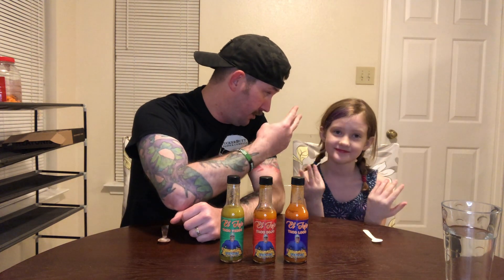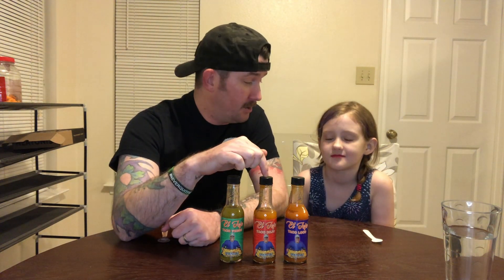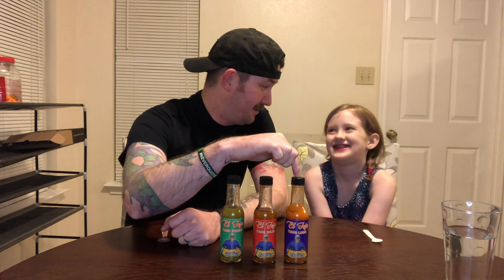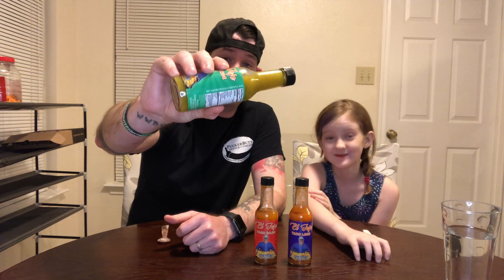El Jefe Taco Trio from PuckerButt Pepper Co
Another dive into a trio of PuckerButt sauces. Strap in this is gonna be good!